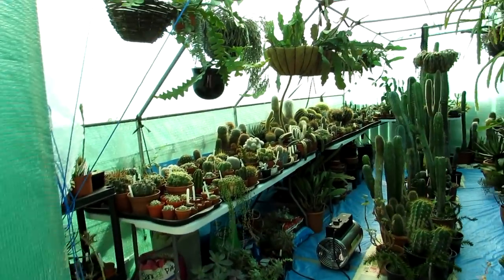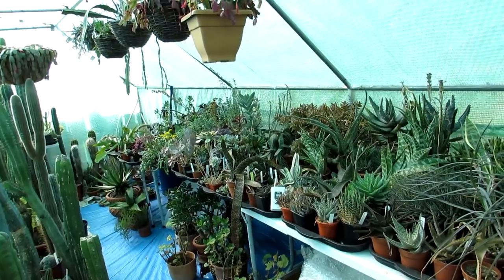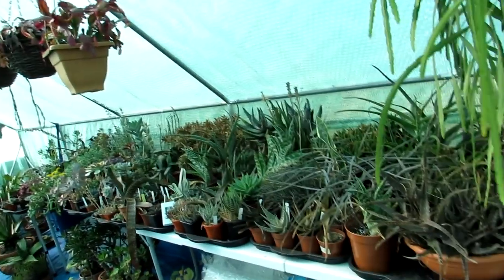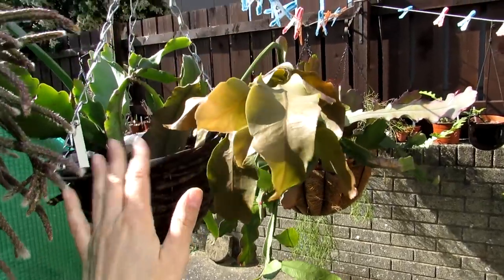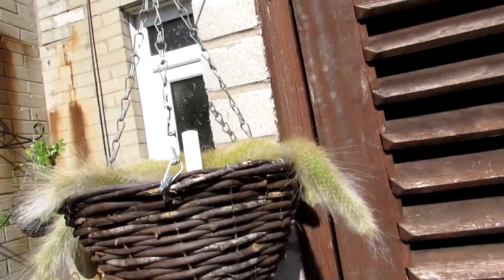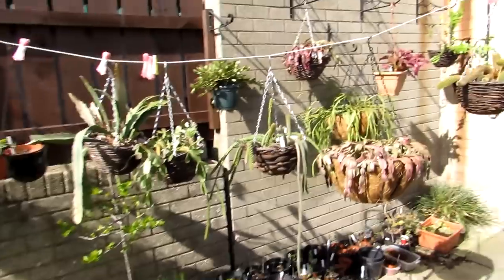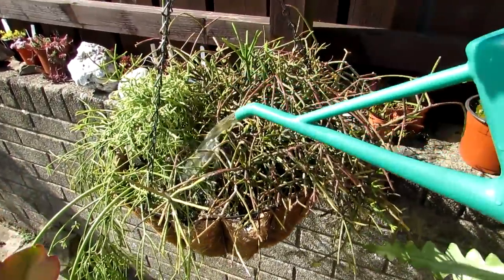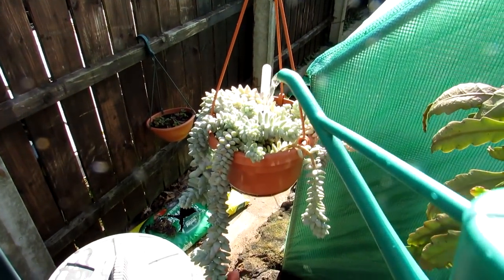Spring watering Cacti & Succulents in the Polytunnel - Hanging basket Cactus Plants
In this video I start to water the cacti & Succulents after the Winter, and this is going to be a series of videos where I water all the cacti and Succulents and give the polytunnel a whole tidy and revamp now Spring is here :-D